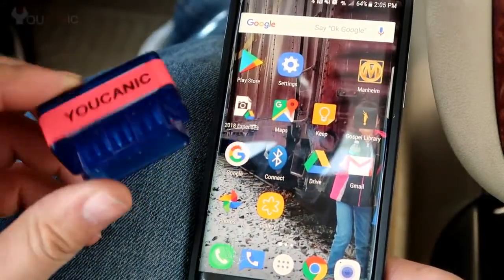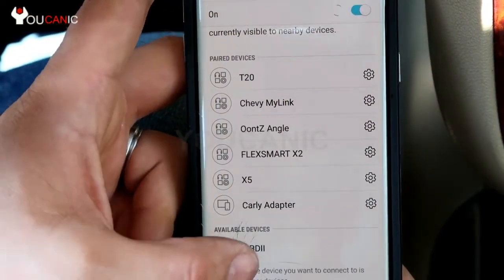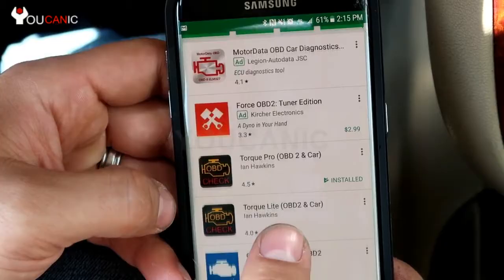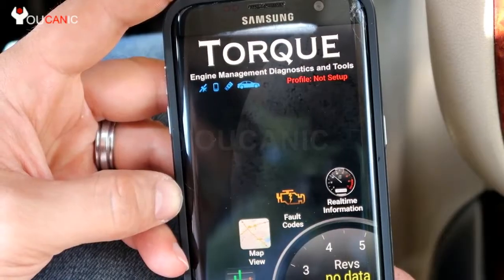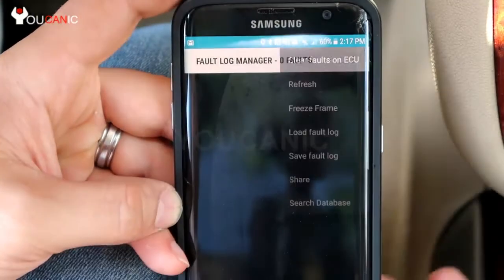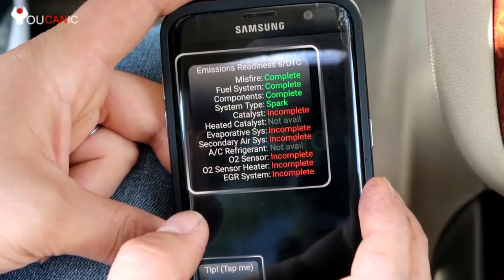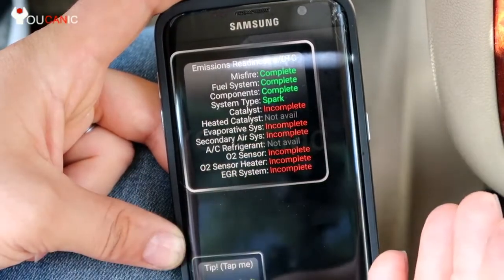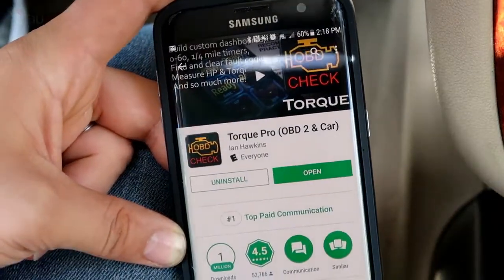How to Setup and Use a Bluetooth OBD2 Scanner: Step-by-Step Guide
Are you interested in using a Bluetooth OBD2 scanner to diagnose and monitor your vehicle's performance? In this video, we will provide you with a comprehensive guide on how to set up and use a Bluetooth OBD2 scanner with your car. We will cover the tools and materials you'll need, the location of the OBD2 port in your car, and how to connect the scanner to your phone or tablet via Bluetooth. We will also provide tips on how to use the scanner to read and clear diagnostic trouble codes (DTCs), monitor real-time performance data, and view freeze frame data. By the end of this video, you'll have the knowledge to set up and use a Bluetooth OBD2 scanner with ease and gain valuable insights into your vehicle's performance. So, let's get started and setup and use your Bluetooth OBD2 scanner!